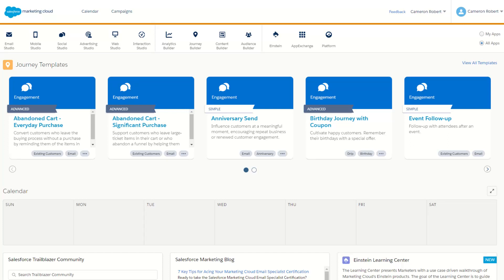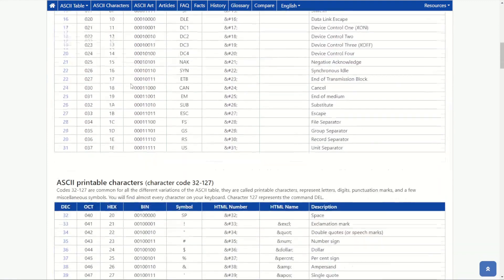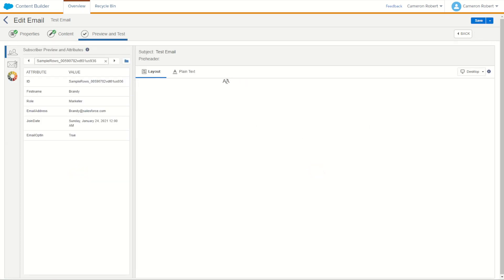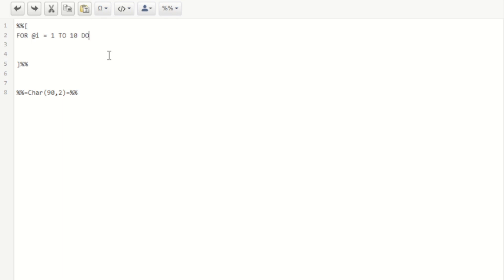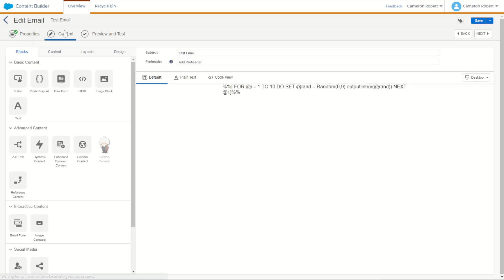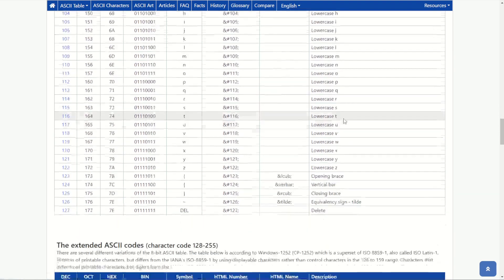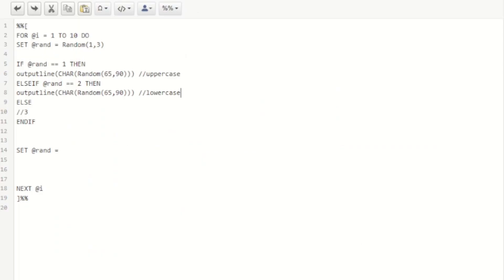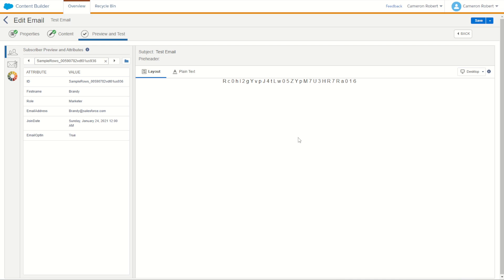AMPscript Char Function in Salesforce Marketing Cloud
Cameron Robert introduces the AMPscript Char function in Salesforce Marketing Cloud, showing how it is used and stepping through an example use case.

0:00 - Introduction
0:14 - AMPscript Char Documentation
1:51 - Example Char Function Usage
2:51 - Use Case Example - Generate a random token
8:38 - Summary